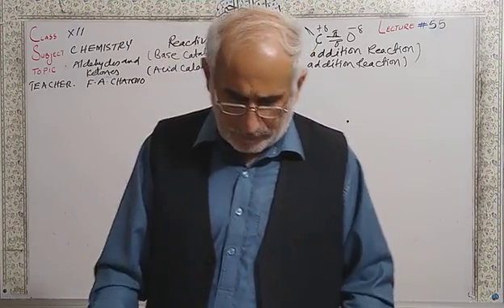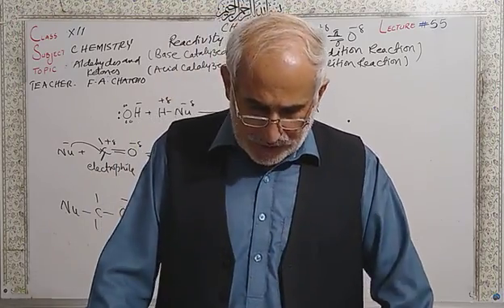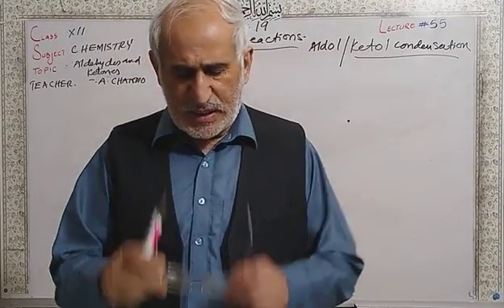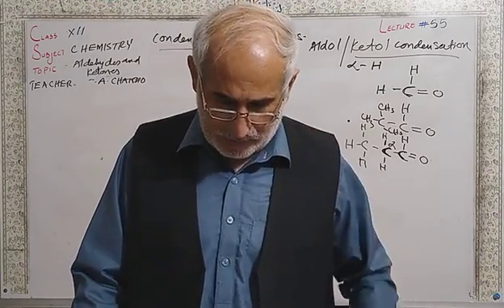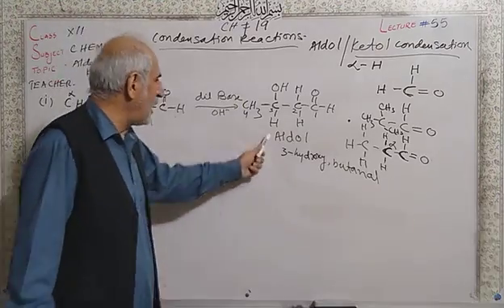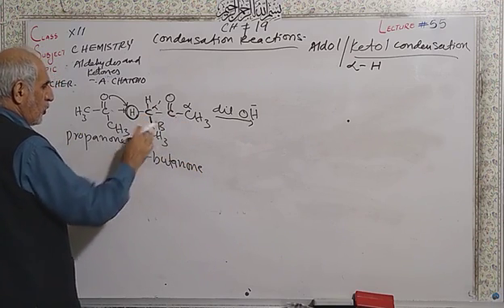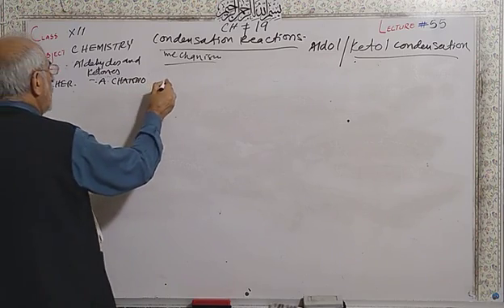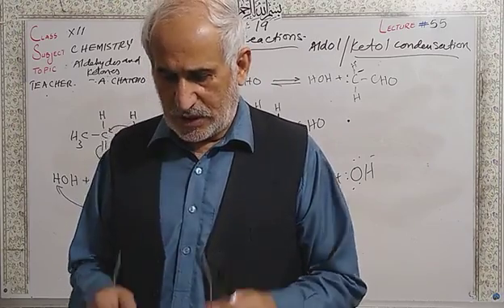Grade 12 Chemistry 55